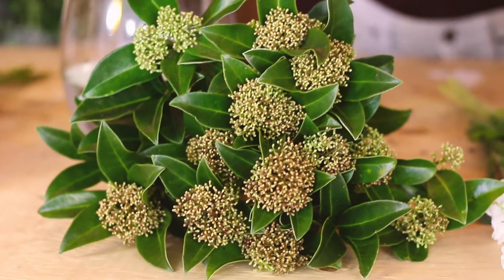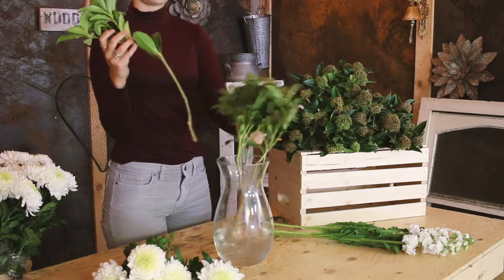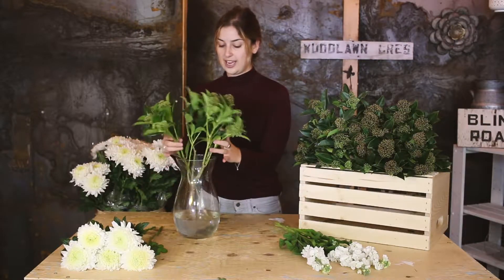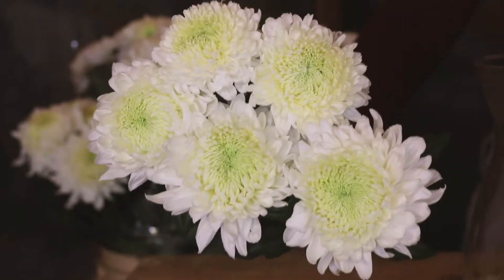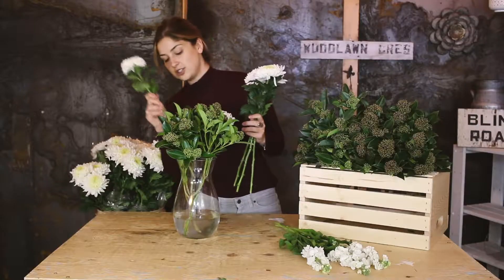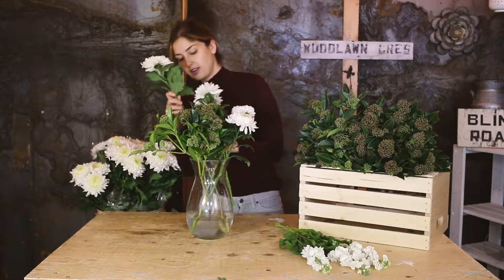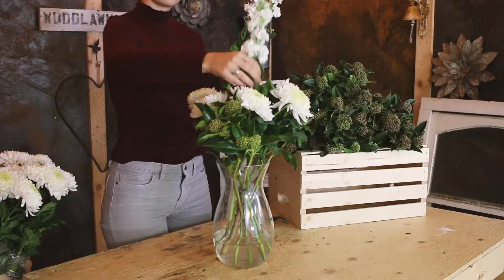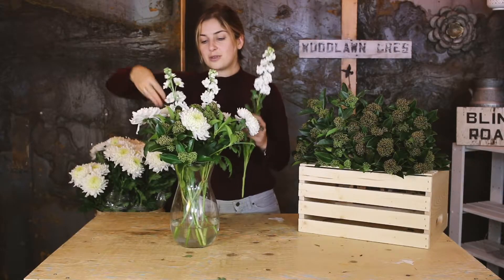Bear's Blooms This Week's Bouquet - Fluffy, Fabulous, and Fragrant!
Fluffy, white, brilliant & fragrant. This week’s bouquet is a stunner! Follow along as Tess introduces Skimmia, a new stem, in her tutorial this week. to learn more.